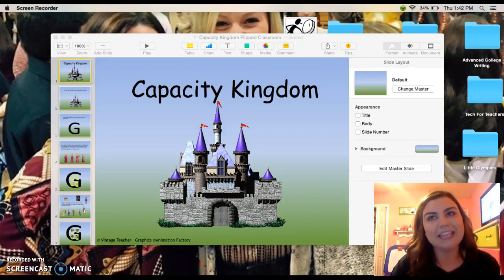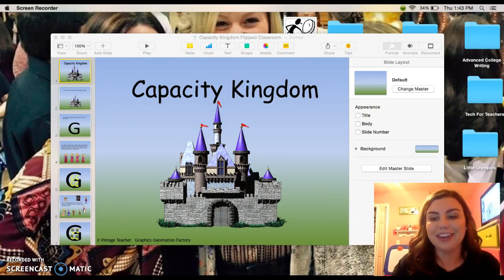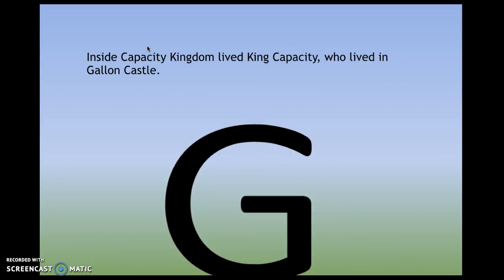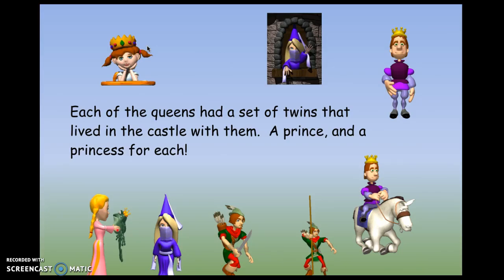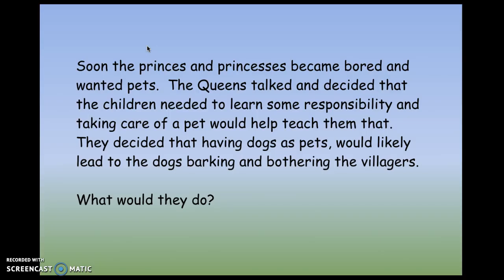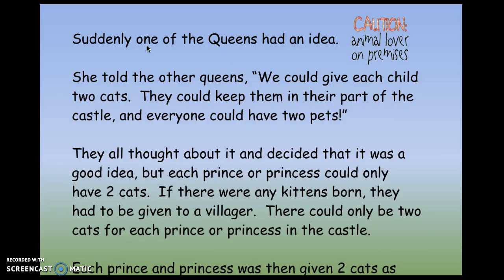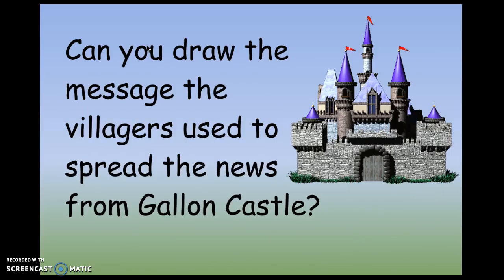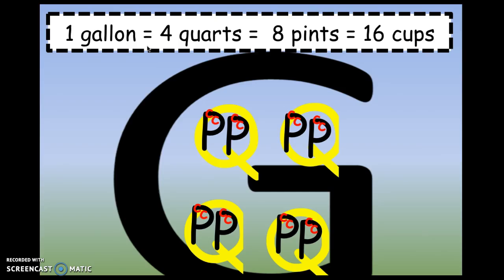Flipped Classroom Video 2